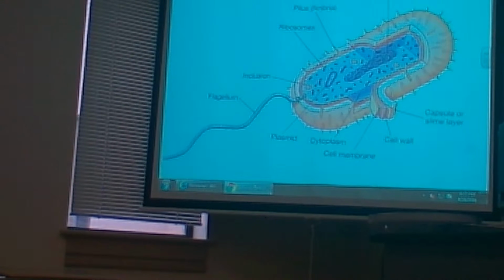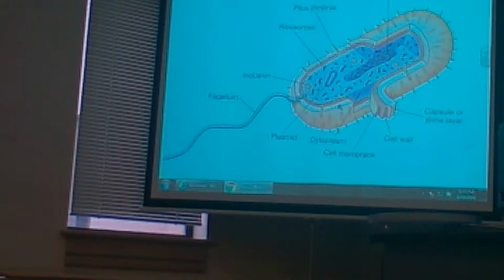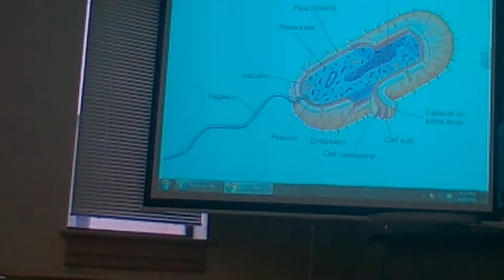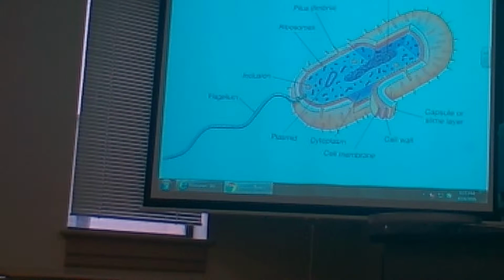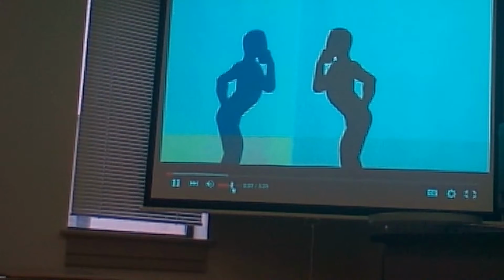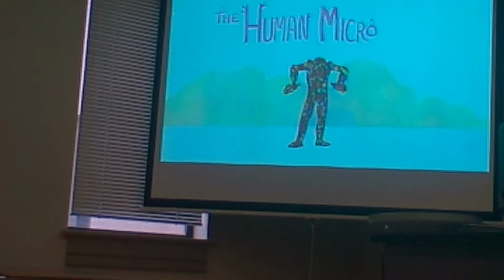Bio 102 final review 4\19-b